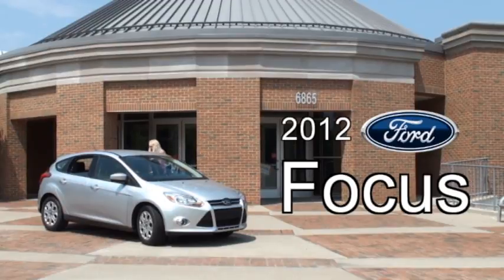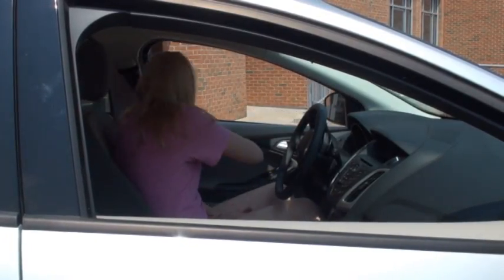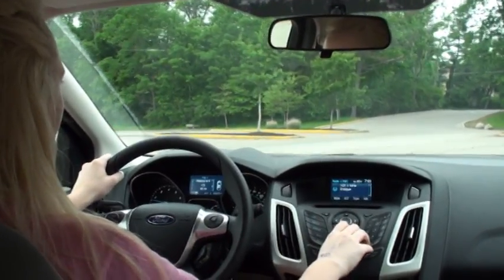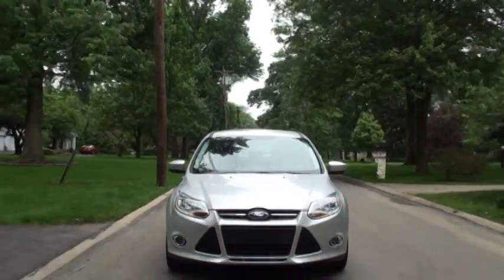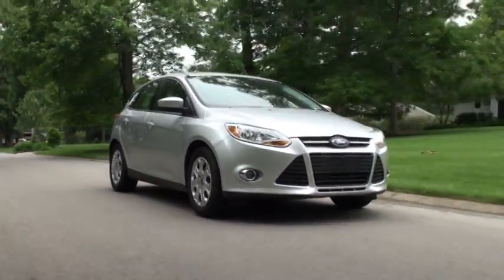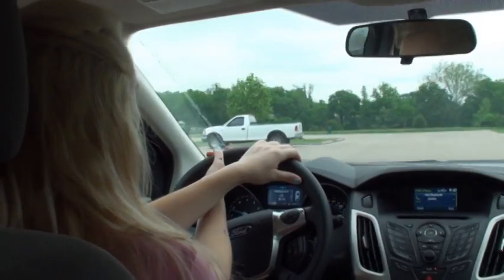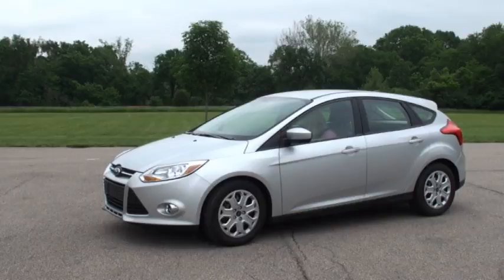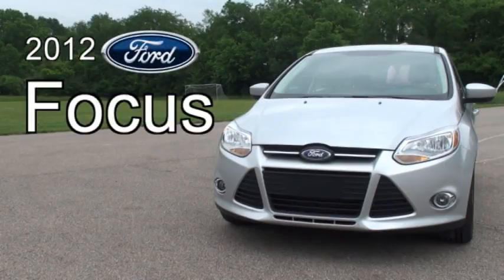The Ideal Car for the Student in Your Life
We decided to do a commercial for the Ford Focus, but also showed some school pride by beginning the video in front of the Indian Hill High School and by hiring one of our student friends as an actress. We learned how to better manage our time and built on the filming and editing skills we have accumulated over the past couple years. We hope our video wins because we aspire to pursue careers that involve commercial type film and would like our school to be recognized.